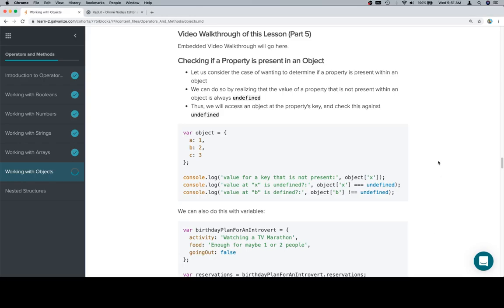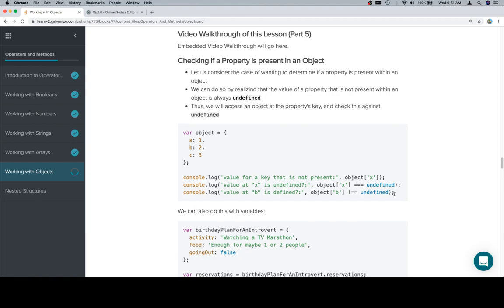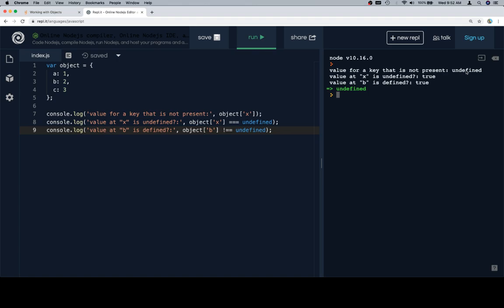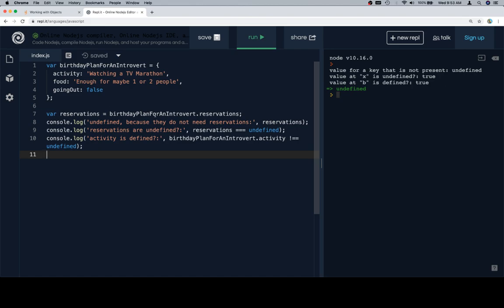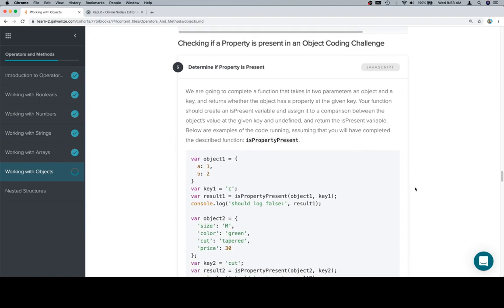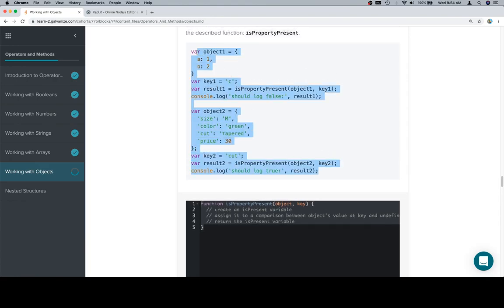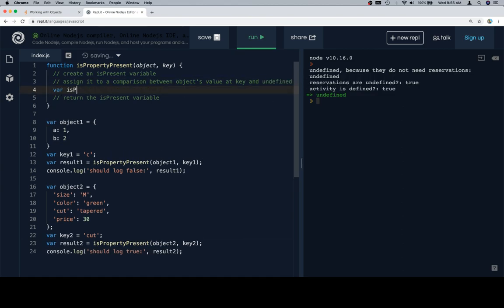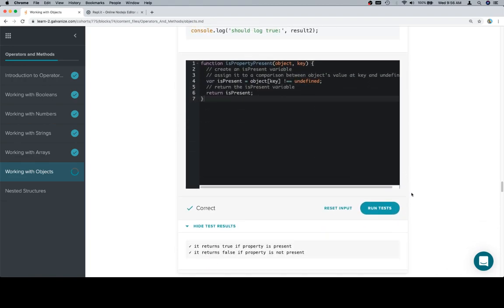Module 0 - Operators and Methods - Objects - Part 5